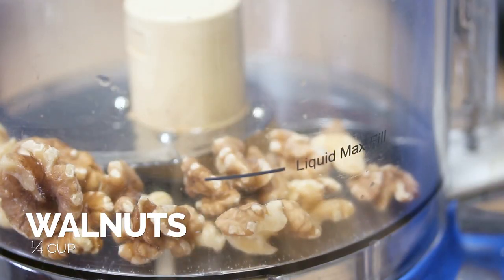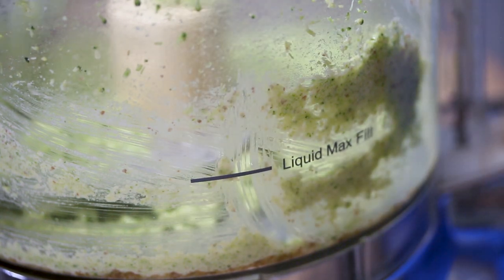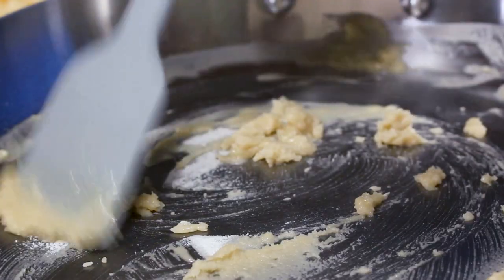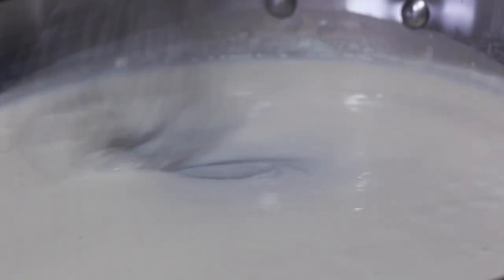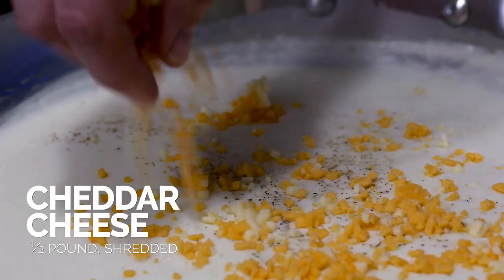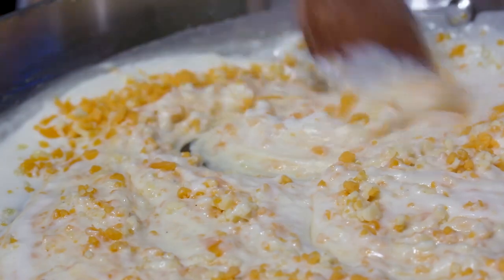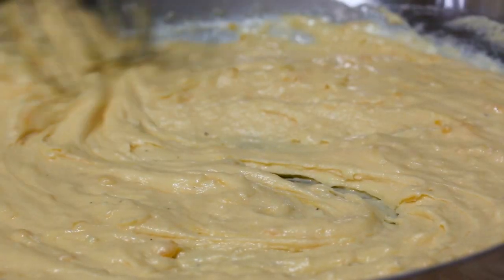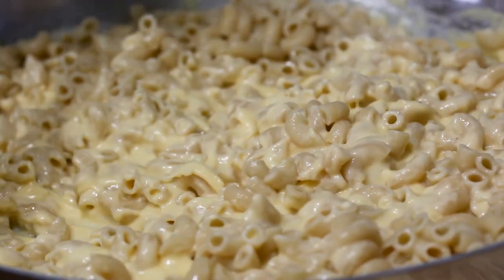Broccoli Pesto Mac and Cheese Recipe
Broccoli lovers get ready. In this video I show you how to make an easy and healthy broccoli pesto that is swirled into a creamy and decadent macaroni and cheese. It is everything you need in a comfort food.

4 ounces broccoli florets
1/3 cup olive oil
1/4 cup walnuts

1/2 pound macaroni pasta
2 tablespoons unsalted butter
2 tablespoons flour
1/2 teaspoon sea salt
1/4 teaspoon cracked pepper
1 cup milk
1/2 pound cheddar cheese, shredded
1 tablespoon chopped parsley

Add walnuts to the food processor and finely chop them. Add in broccoli and pulse until minced. Add in olive oil and pulse to combine.

Bring water to a boil and then properly salt it.  See the instructions in my video for how to salt your pasta water.

Cook pasta per package instructions.

Melt butter over a medium low heat. Sift in flour and mix to thoroughly combine.

Add sea salt and slowly work in milk. Turn heat up to medium high and bring to a simmer. Cook for 2 minutes over a low simmer, reducing heat as needed. The mixture will thicken.

Add a handful of the cheese, mix in until fully melted, then add more. You can leave the pan on the burner to assist with melting the cheese. Do not turn the heat back on.

Using a slotted spoon, scoop out cooked pasta, shaking off all excess water. Transfer to cheese mixture and mix to fully coat. Do not strain or rinse the pasta.

Do until all pasta is mixed into the cheese mixture.

Add spoonfuls of the broccoli pesto to the mac n cheese, and fold in to create a marbled effect. Top off with chopped parsley and serve.